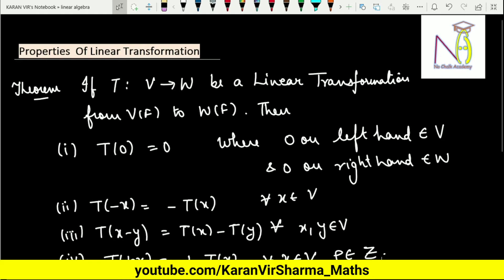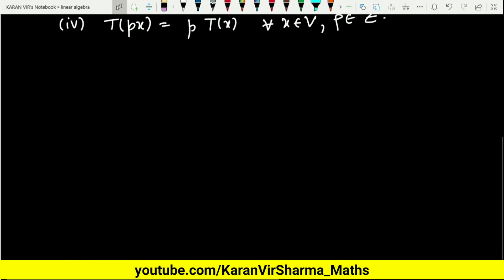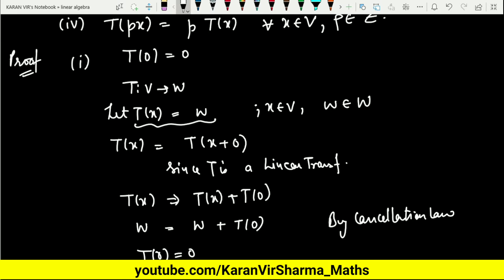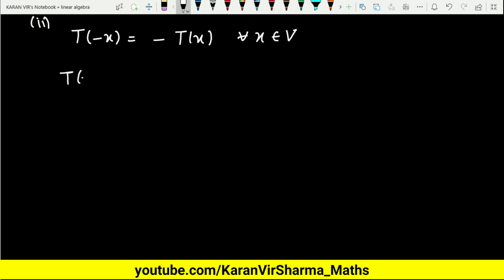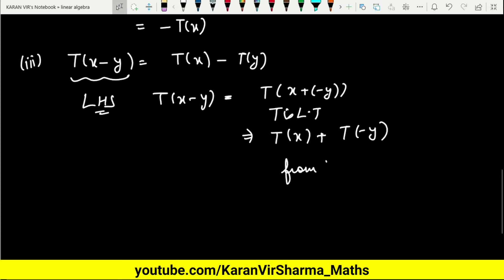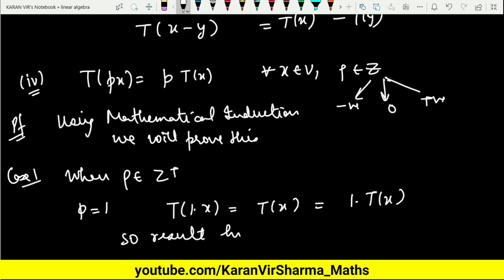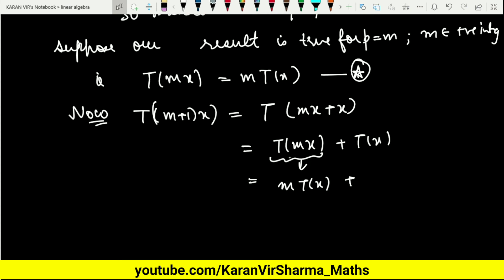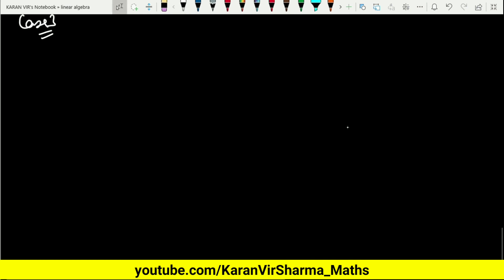Lecture 30 || Properties of Linear Transformation || Linear Algebra